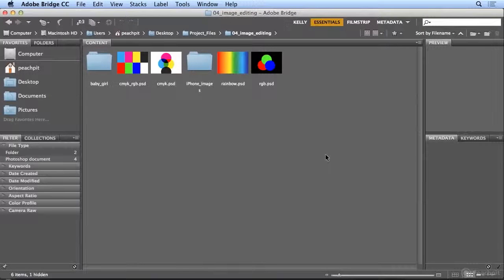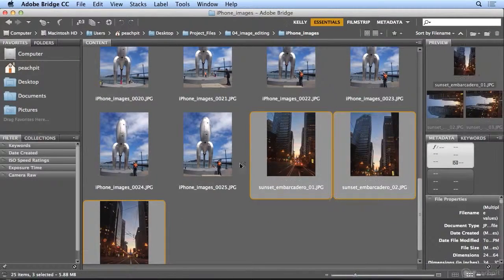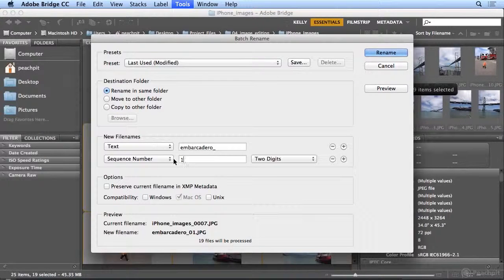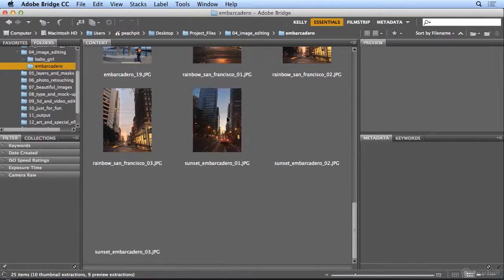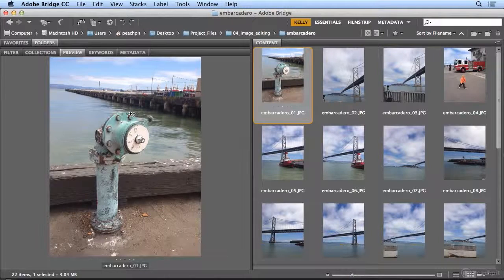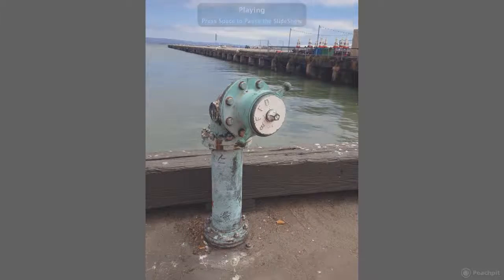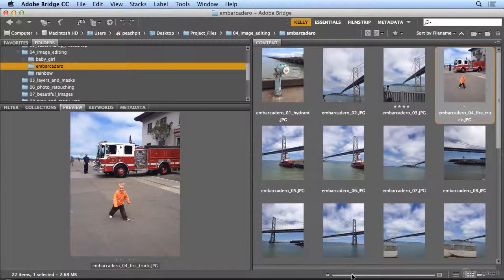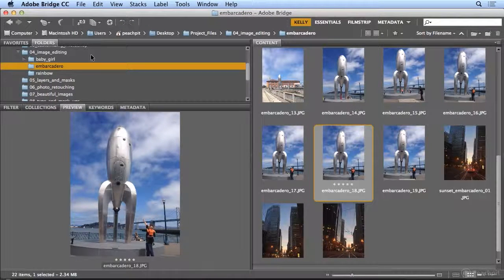035 Organizing, Filing and Sorting Your Images with Adobe Bridge